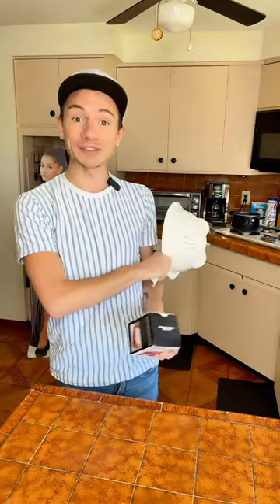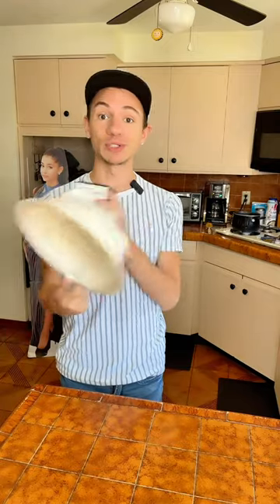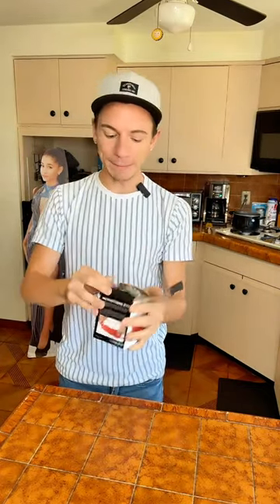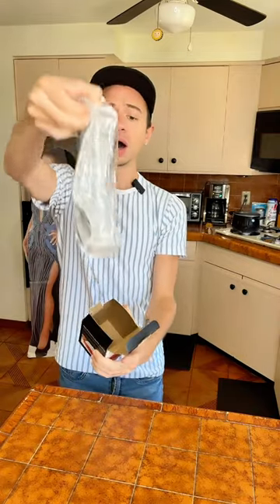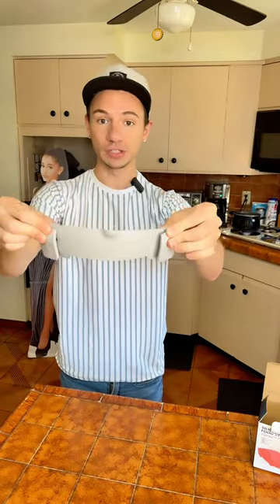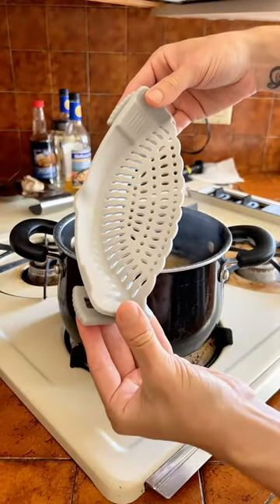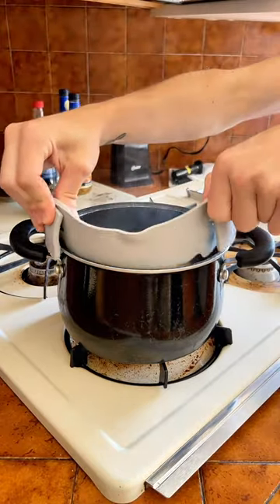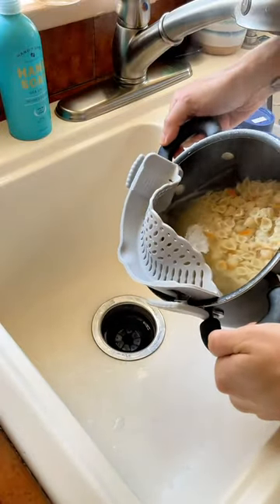ad WAIT I ACTUALLY LOVE THIS SILICONE STRAINER 🤩